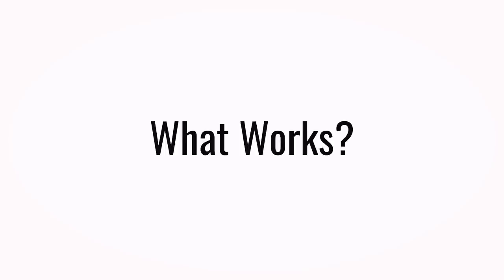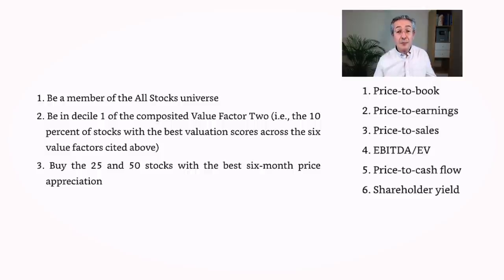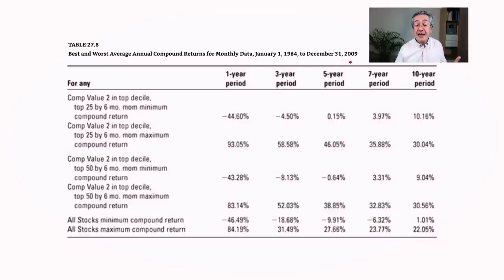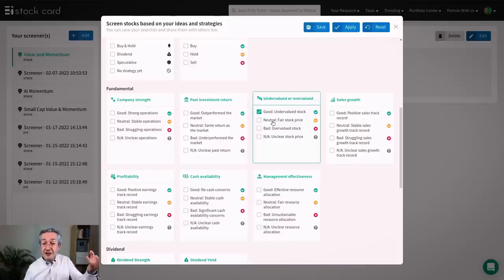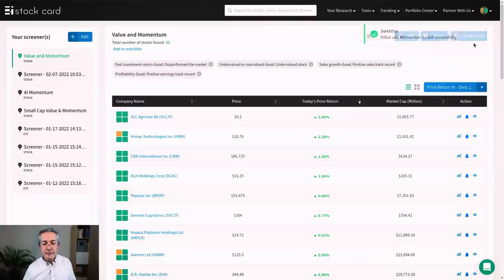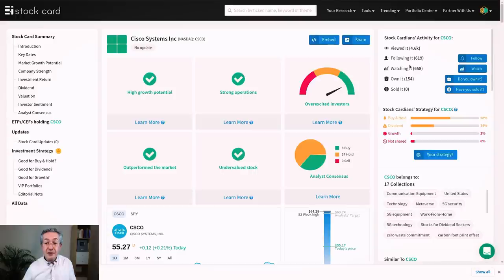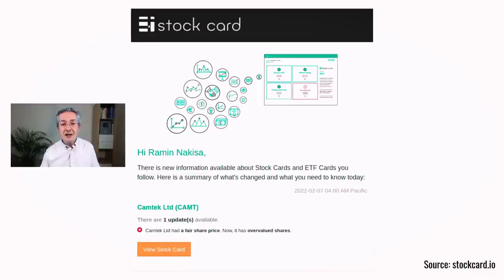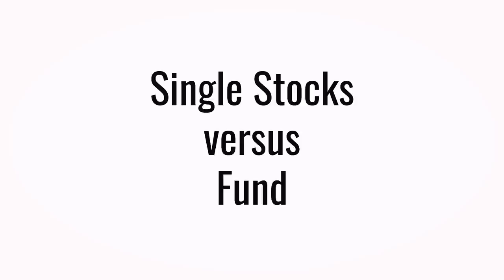Build Your Own Multifactor Portfolio With Value Stocks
Factor investing draws on historical research about what kind of stocks beat the broad market in the hope that they will carry on doing so.

To create a multifactor portfolio you can either buy an index fund that does this for you or you can build your own factor fund out of single value stocks. In my latest video that’s exactly what I do when I show you how you can create a value and momentum tilt to your portfolio by screening for individual stocks.

🗂️ Use promo code "pensioncraft" for an exclusive 10% discount for our community If you decide to purchase the VIP version using our special promo code then we will also get a small commission.

If you're interested in learning more about investing then why not become a PensionCraft member? Pensioncraft.com members can enjoy lots of benefits, so to find out more about these and how to join our friendly community please

This is what else PensionCraft Offers:
💡 Book a Power Hour with Ramin so he can answer your questions in a one-to-one coaching session via a video call